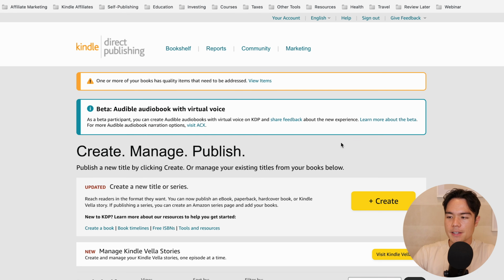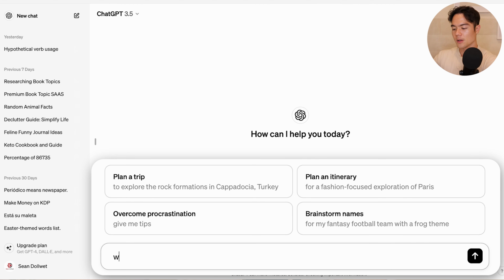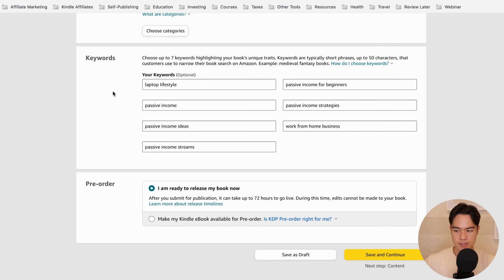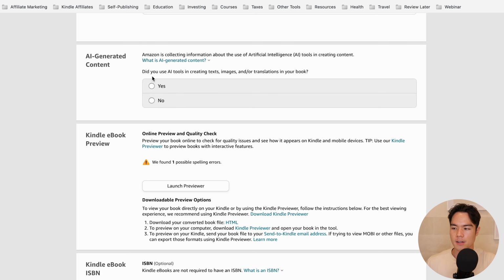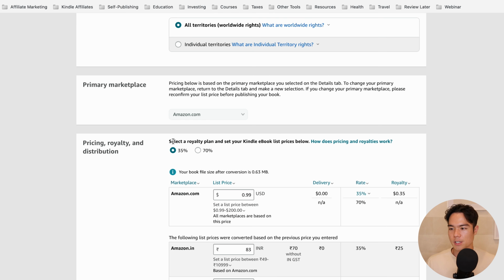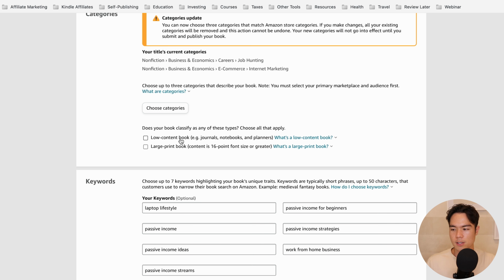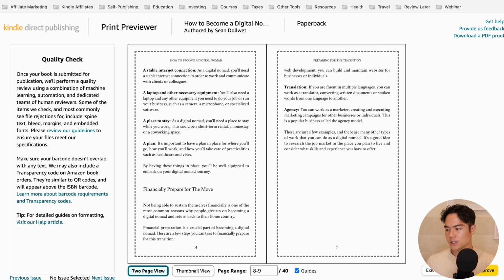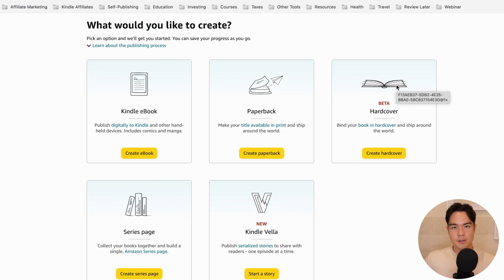How to Upload a Book to Amazon KDP (Complete Step-By-Step Tutorial)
👉 Book a free call with my team to see if our 1:1 coaching is the right fit for you.

🚀 My Complete Amazon KDP Course (If You're Ready to Take KDP Seriously)